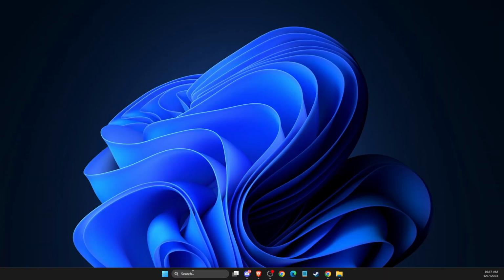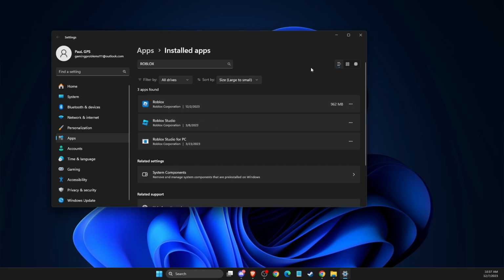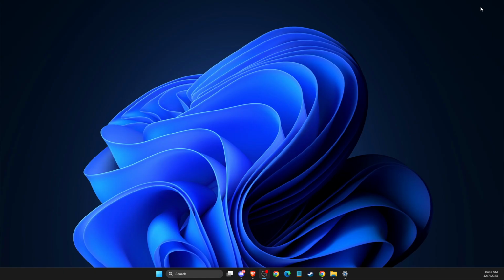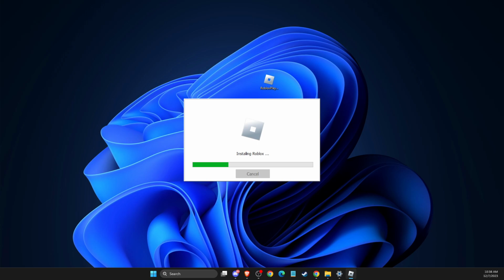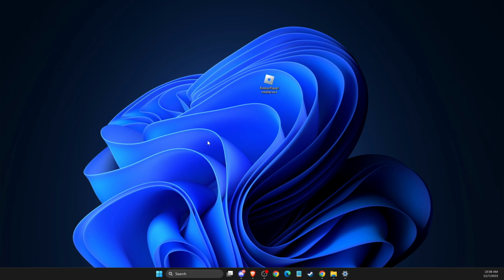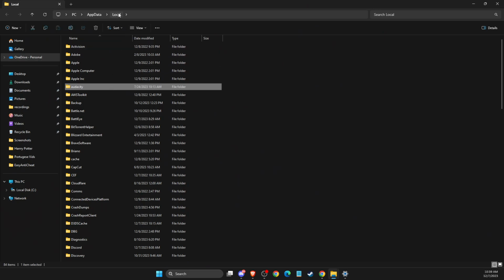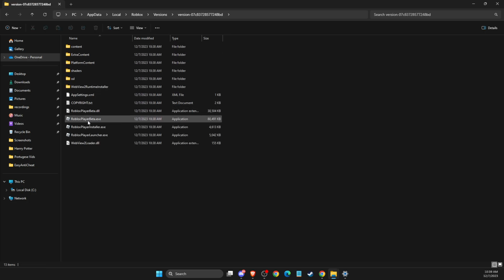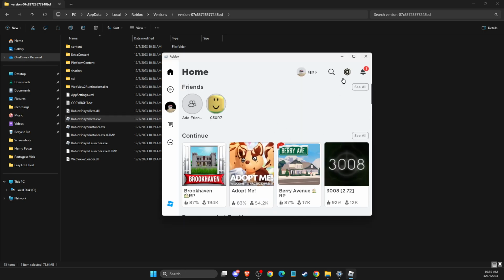Fix Roblox This File Does Not Have An App Associated With It For Performing This Action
In this video I will show you how to Fix Roblox This File Does Not Have An App Associated With It For Performing This Action It's really easy and it will take you less than a minute to do it!